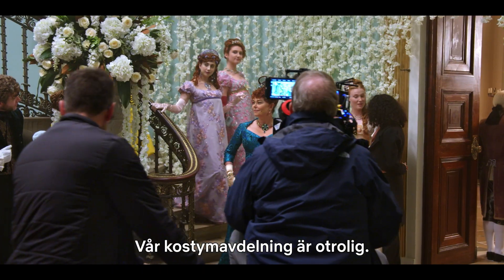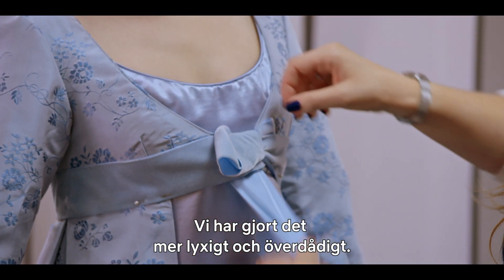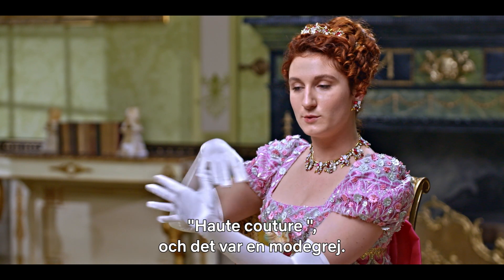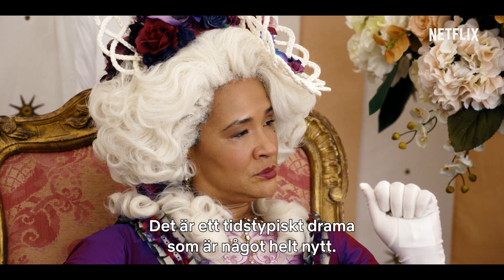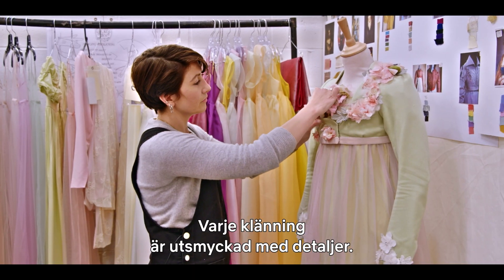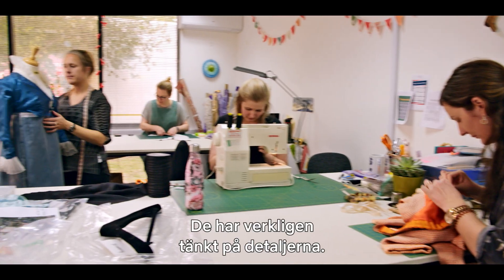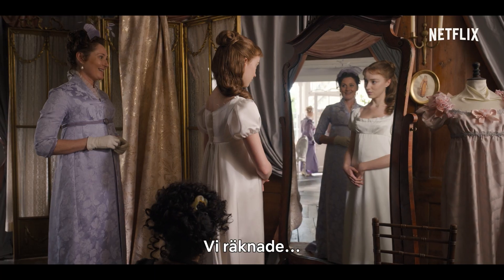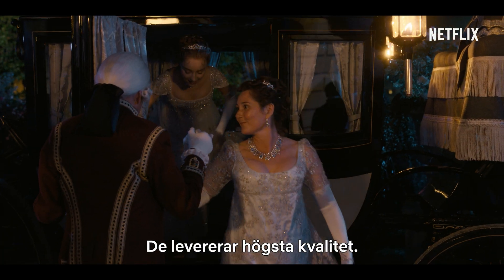Familjen Bridgerton | Kläderna i Familjen Bridgerton | Netflix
Genom att introducera moderna inslag via färgpaletter och lyxiga accessoarer lyckas kostymdesignern Ellen Mirojnick ge Familjen Bridgerton en helt unik visuell identitet. Följ med bakom kulisserna med Ellen, skådespelarna och filmteamet och hör dem berätta om hur de förverkligade hennes vision.

Om Netflix
Netflix är världens ledande streamingtjänst för underhållning med mer än 195 miljoner betalande medlemmar i fler än 190 länder som tittar på ett brett utbud av serier, dokumentärer och filmer på många olika språk. Medlemmar kan titta så mycket de vill – när som helst, var som helst – på alla skärmar med internetanslutning. Medlemmar kan spela upp, pausa och fortsätta titta helt utan reklam och förpliktelser.

De åtta sammansvetsade syskonen i familjen Bridgerton söker kärlek och lycka i Londons överklasskretsar. Inspirerad av Julia Quinns bästsäljande romaner.